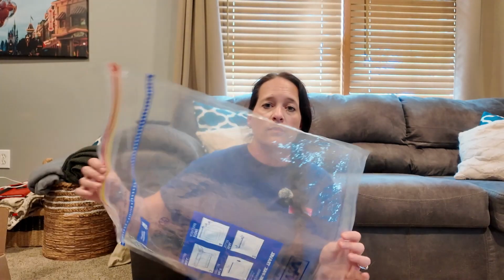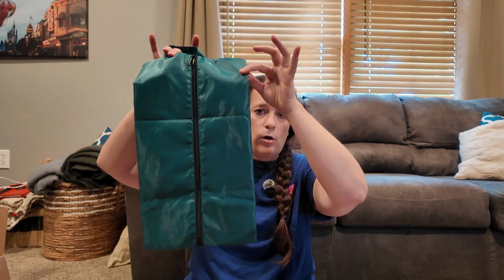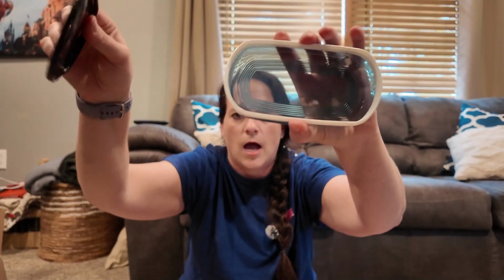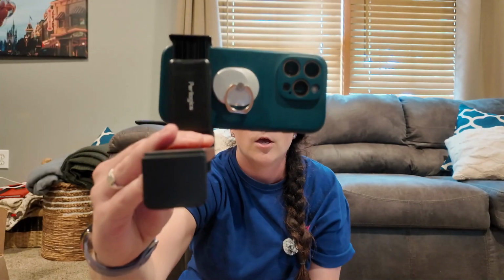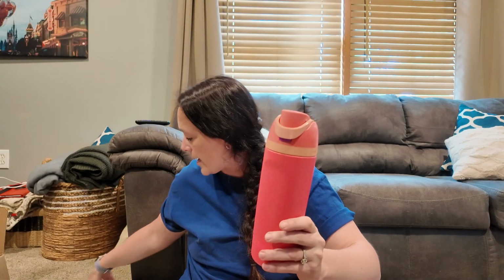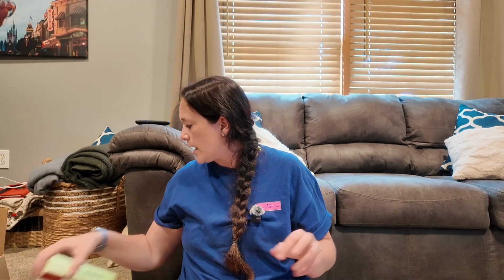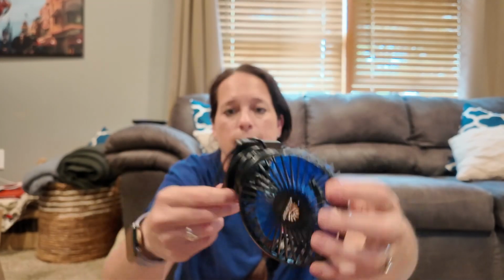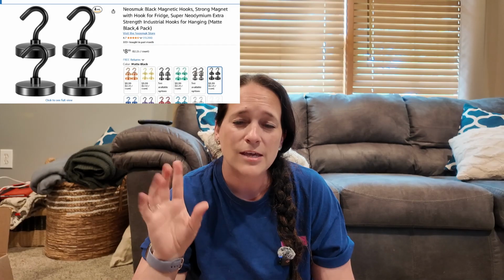We're Cruising to Iceland! | MUST HAVES for Packing, Plane & Ship!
We're so excited to be flying overseas and cruising to ICELAND. Here's what we MUST HAVE for our travels!

Disney fanatic. Pin enthusiast. Dog mom. Travel obsessed. Coffee lover. Book worm. Casual gamer. True Crime junkie.